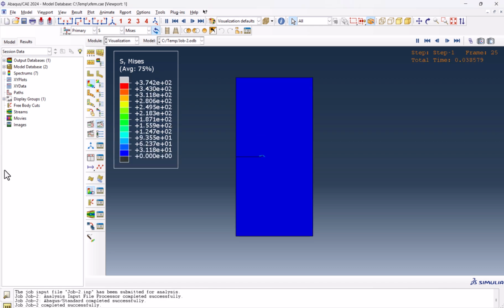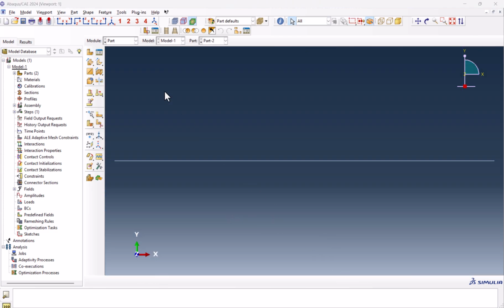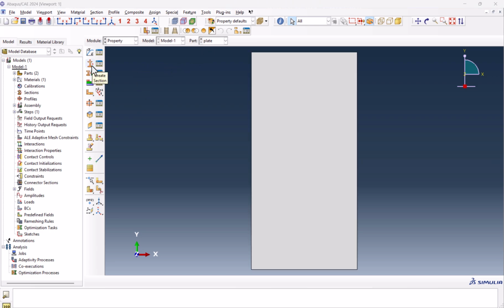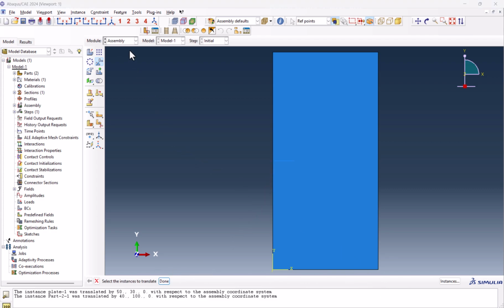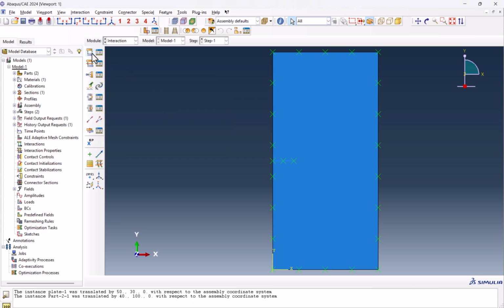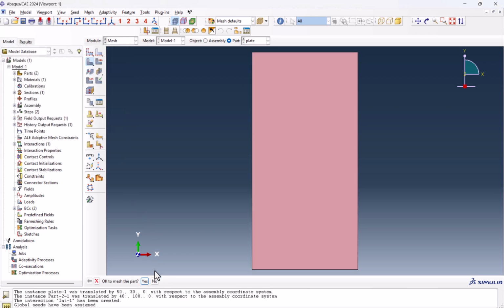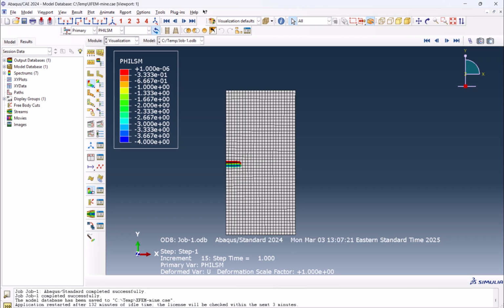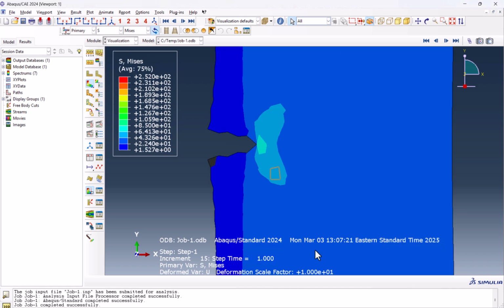Master XFEM in Abaqus: The Ultimate Guide to Crack Growth Simulations!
XFEM in Abaqus is a game changer for crack growth simulation — but only if you set it up the right way. Many Abaqus users struggle with XFEM crack growth simulations because a few critical settings decide whether the crack grows correctly or the entire model fails. In this ultimate guide, I’ll show you step by step how to set up XFEM in Abaqus for reliable crack initiation and propagation. You’ll learn how to model geometry, assign fracture properties, apply boundary conditions, mesh correctly, and use fields like STATUSXFEM to track crack growth. By the end, you’ll know exactly how to run XFEM crack growth simulations in Abaqus with confidence, avoid common mistakes, and get accurate fracture results every time.

Video Chapters:
00:00 – Introduction
00:37 – Part
01:33 – Property
03:43 – Assembly
04:13 – Step
05:00 – Interaction
05:52 – Load
06:48–  Mesh
07:07 – Job
07:10 – Favor
07:42 – Results
09:47 – Outro